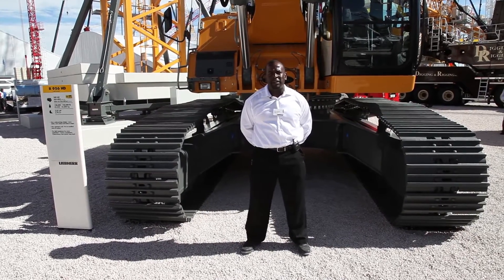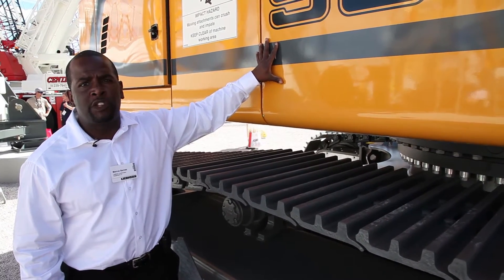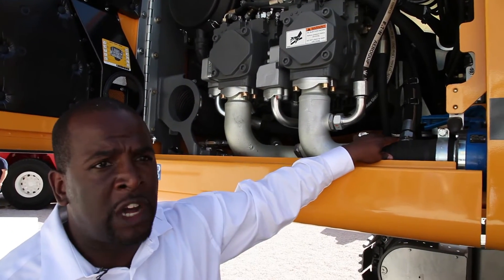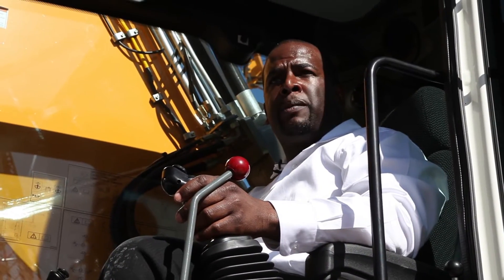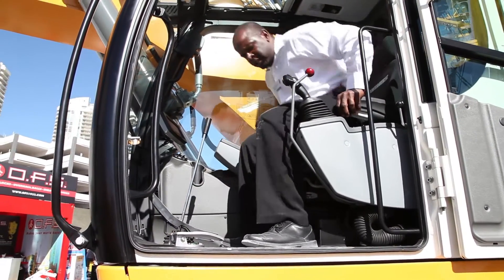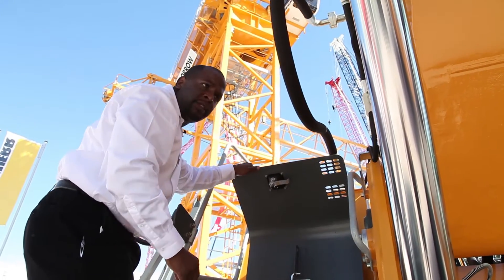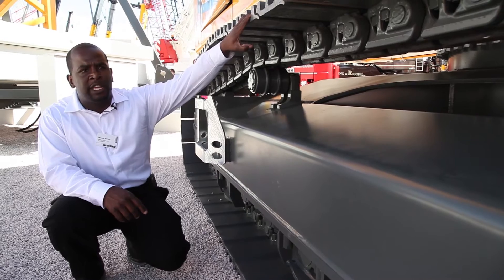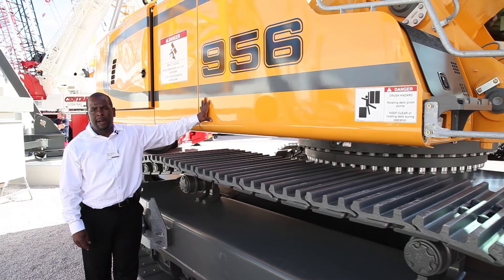Liebherr R 956 Unveiled At Conexpo 2014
The 55 tonne Liebherr R 956 features a 6-cylinder diesel engine with common rail fuel injection. The output of this Liebherr diesel engine is 326 HP / 240 kW.

Among the features enabling this engine to comply with Tier 4i / stage IIIB emissions standards are an external exhaust gas recirculation system and a diesel particulate filter with active regeneration.